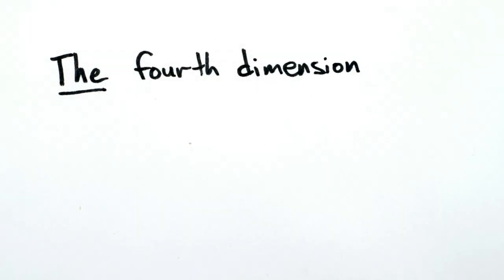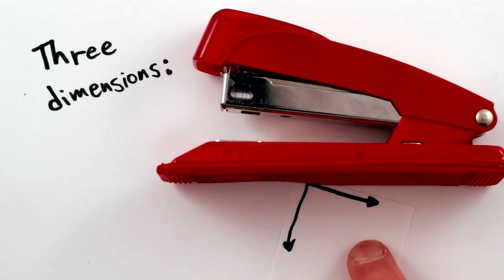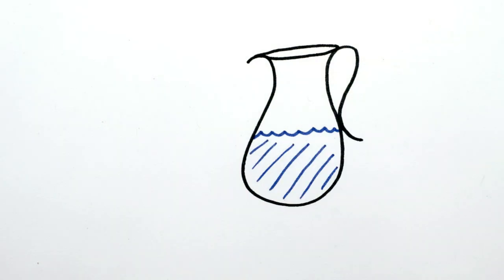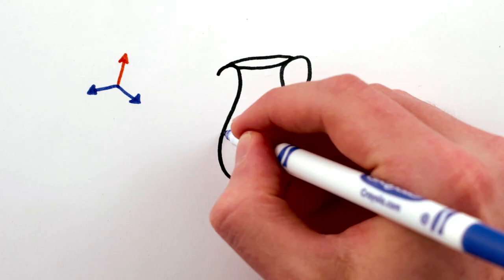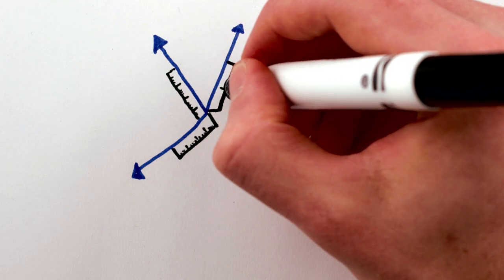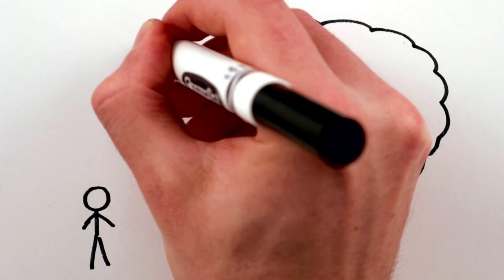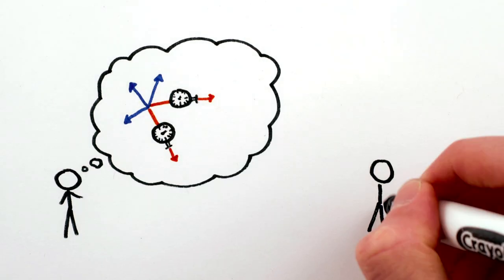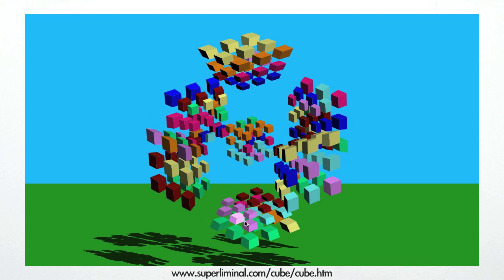There is no "Fourth" dimension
Just because there are four dimensions doesn't mean there's a "fourth dimension"

Thanks to Nima Doroud and Alex Yale for contributions and to Perimeter Institute for support.